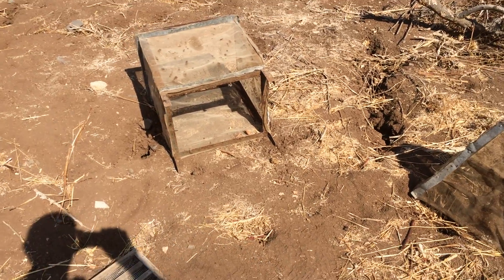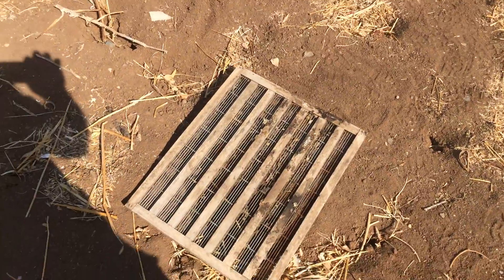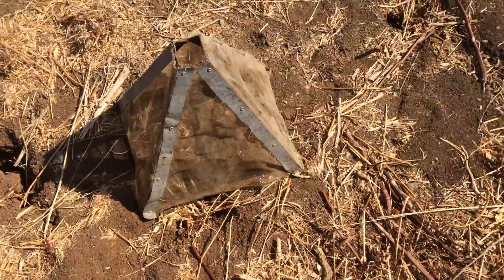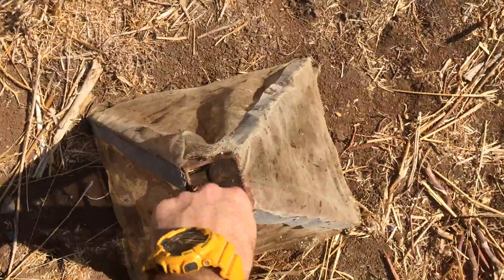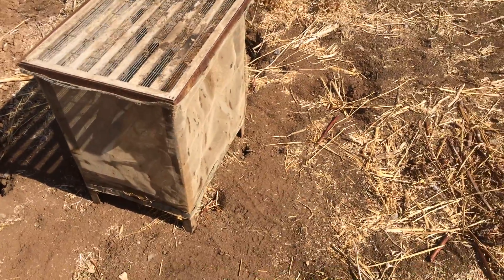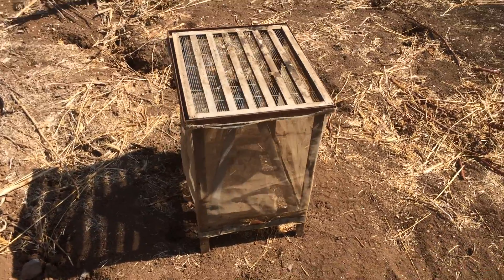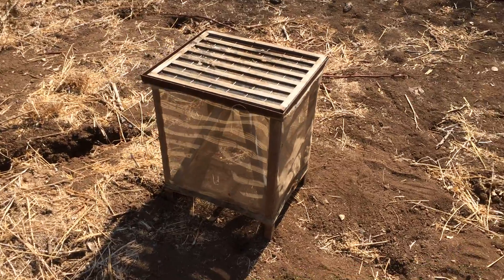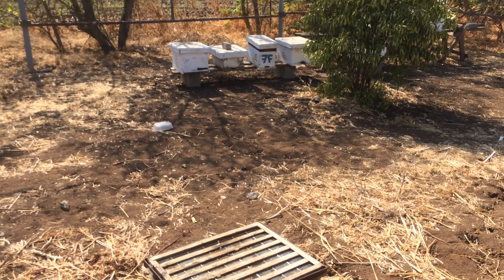How does the hornet trap works?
I was requested to make a second video about How does the hornet trap works in detail.
so there you go, i hope this is OK